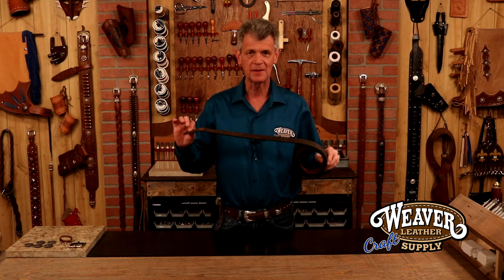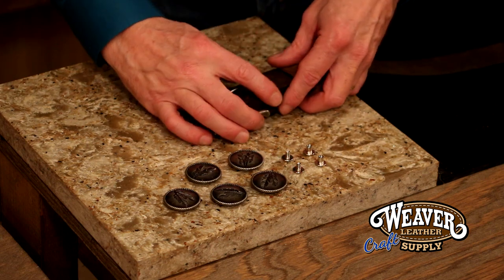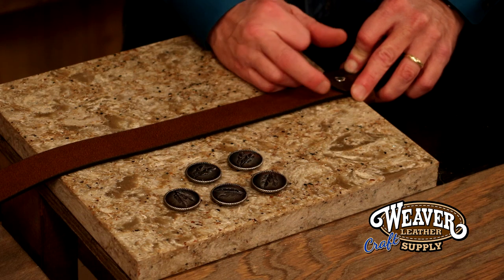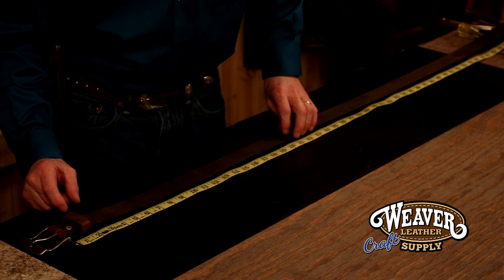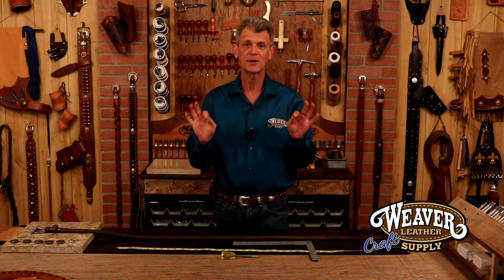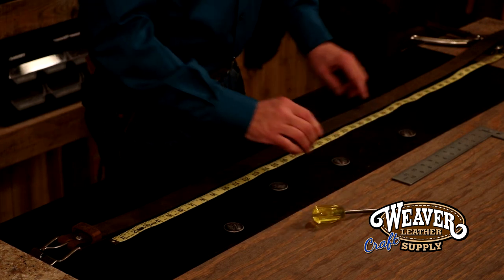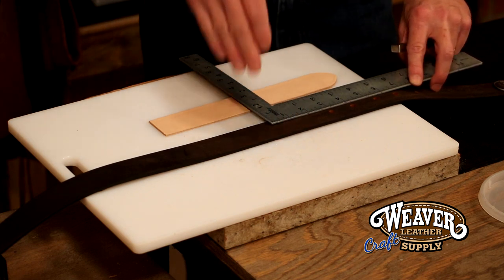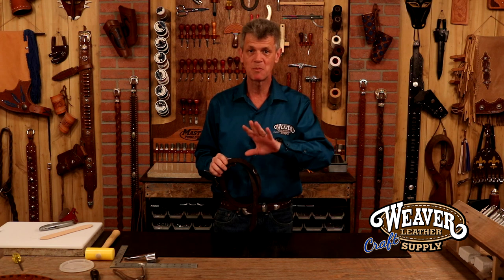Adding a Buckle and Conchos to a Belt Blank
A basic guide to making a beautiful, casual belt with a leather belt blank (40-0113), buckle (Z1572-AS-11/2) and feather conchos (01847). We’ll also use basic leathercraft tools including a leather punch tool (CSO223), scratch awl (CS04-2) and English point strap end punch (00078-11/2).

Buy a 1 ½" Water Buffalo Belt Blank from Weaver Leathercraft